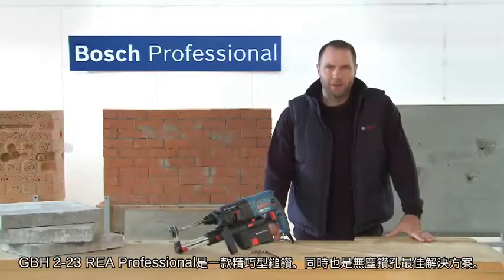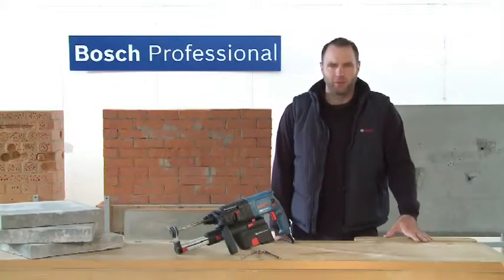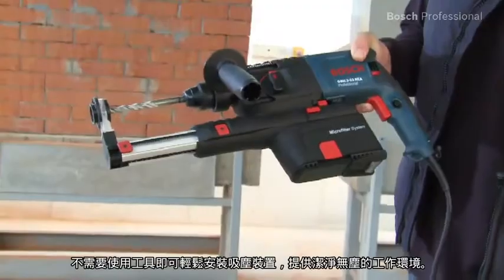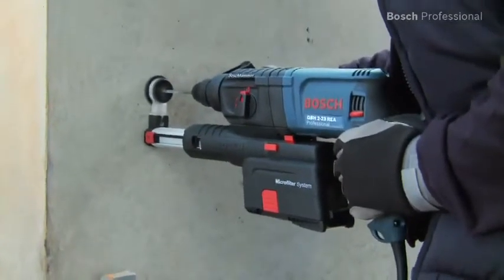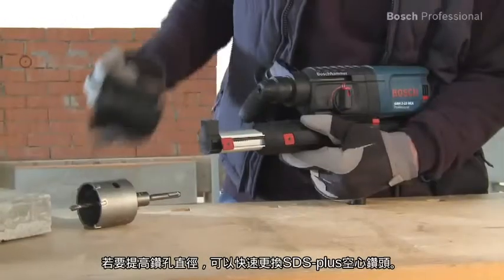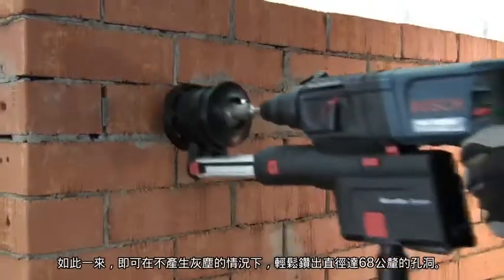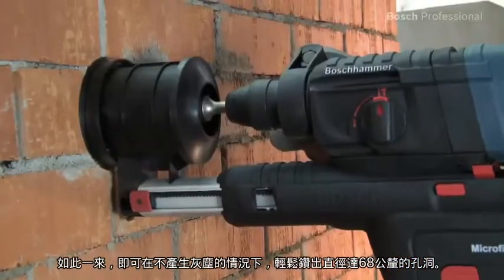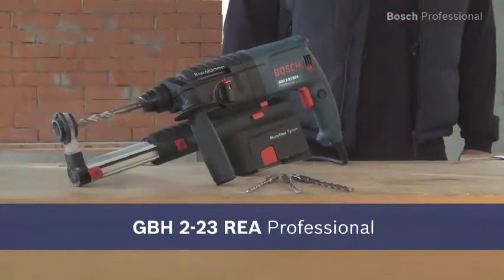博世吸塵式鎚鑽SDS Plus - 博世GBH 2-23 REA Professional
博世GBH 2-23 REA Professional四溝吸塵鎚鑽提供了最精巧的無塵鑽孔解決方案。特別輕巧的設計，增加施工便利性；一體成型的可移動吸塵裝置，適用於乾淨無塵的施工活動；以及特別輕巧的設計，增加頭頂上方區域施工的便利性。,,包含：,- 整合式與可移動的吸塵裝置,- 特別輕巧的設計，即使是頭頂上方的區域也能輕鬆施工 ,- 空心鑽轉接頭組，可在使用空心鑽（最大68 mm）時吸塵–也可與外部吸塵器搭配使用,- 止回閥避免塵屑飛出,- 可更換的微粒過濾器，讓服務物超所值,- 無需工具輕鬆移除吸塵裝置，讓您在沒有吸塵模組下也能施工,技術資料：,輸入功率710 W,最大鎚擊能量2.3 J,額定速率時測得的震動率0 - 4,400 bpm,額定速率0 - 1,000 rpm,重量3.6 kg,鑽頭座SDS-plus ,,功能：,右側／左側旋轉,電子,過載離合器,吸塵,Bosch SDS System,,如需相關資訊，並檢視完整範圍，請造訪我們的網站：,